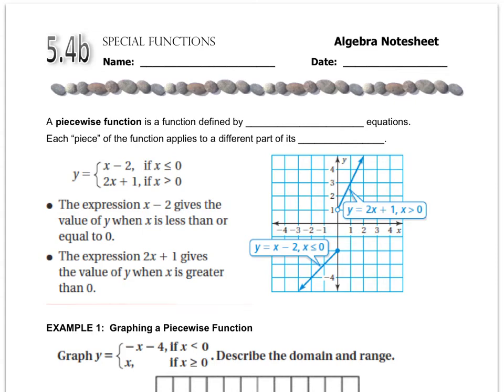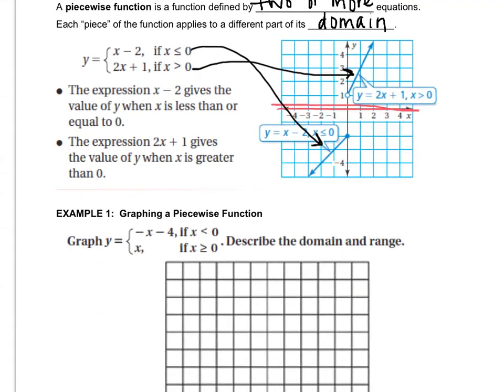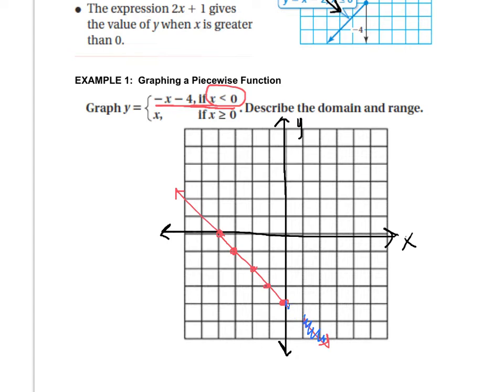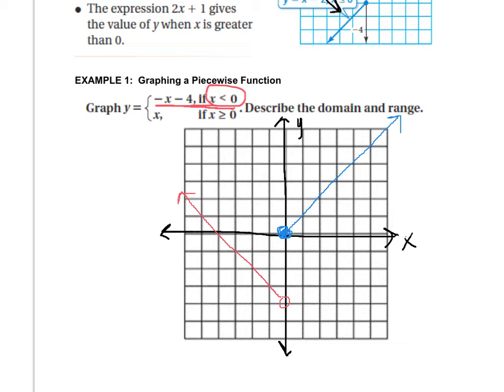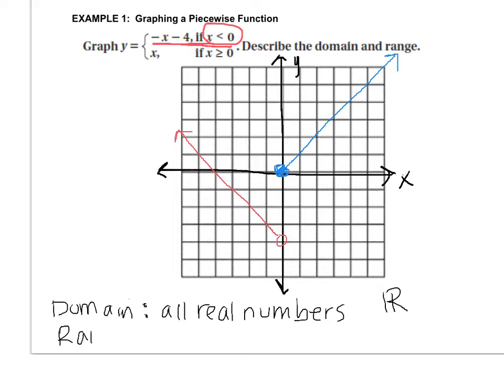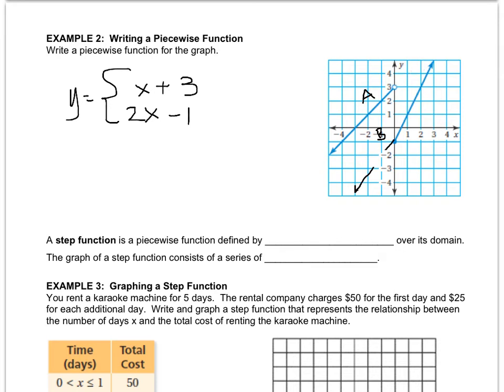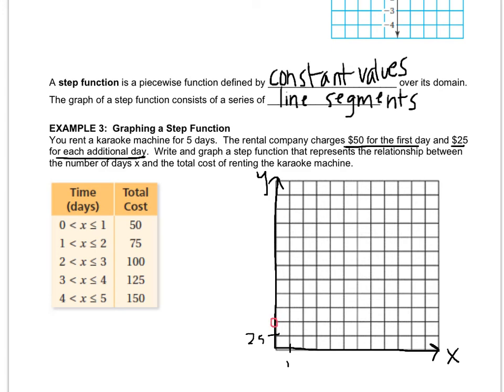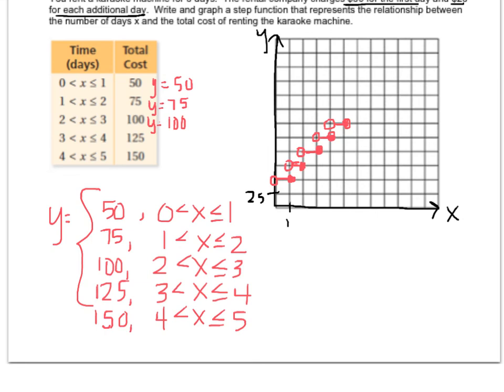Algebra - 5.4b Piecewise Functions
Algebra - 5.4b Special Functions (Piecewise)